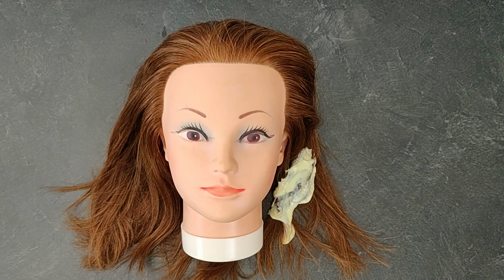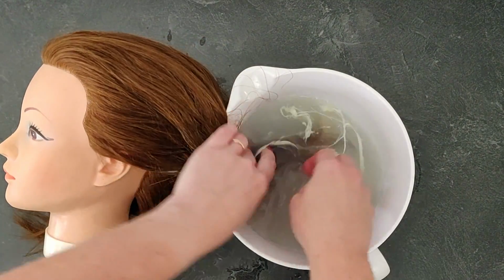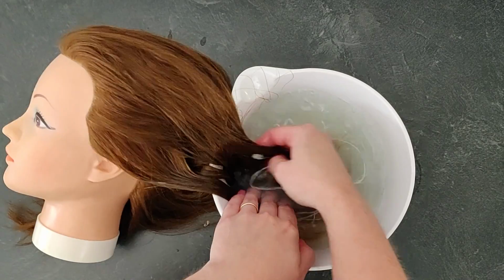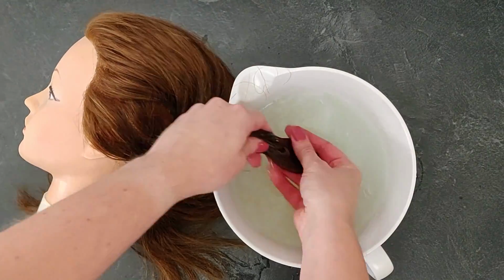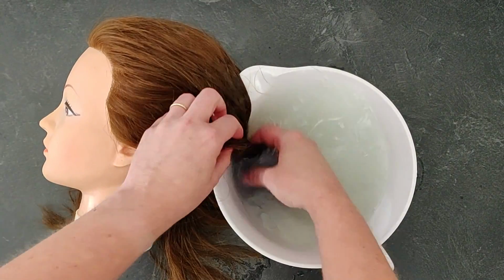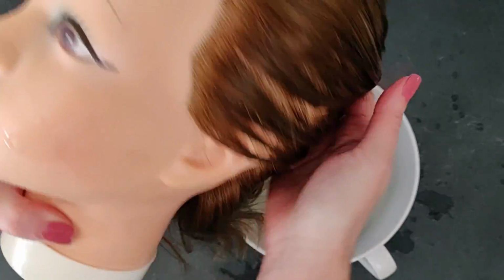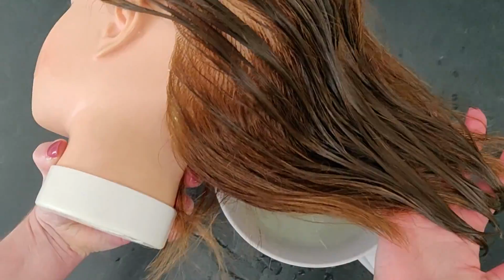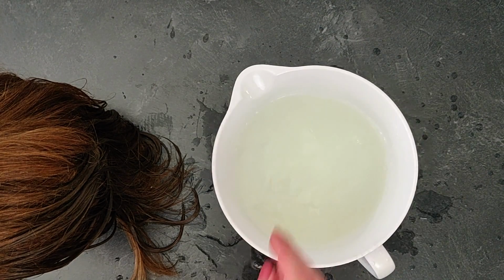How to Get Slime Out of Hair the EASY WAY!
Does your kid have slime stuck in their hair? You may have seen all kinds of crazy methods to remove slime from hair, but I'll show you the easiest way! Without vinegar, without alcohol, without oils, and definitely, without mayonnaise!